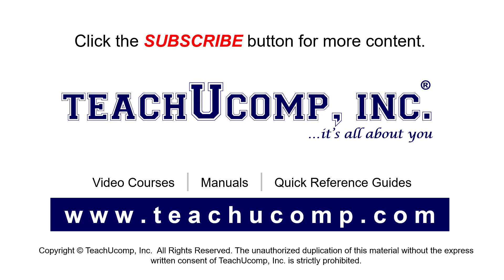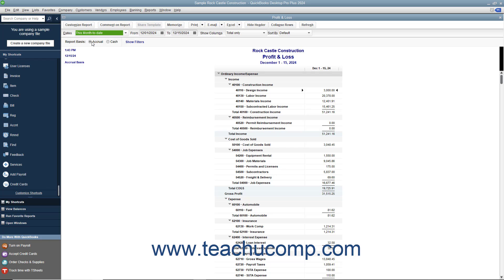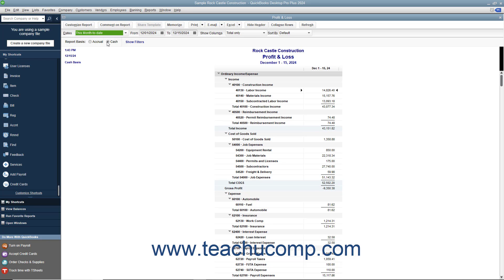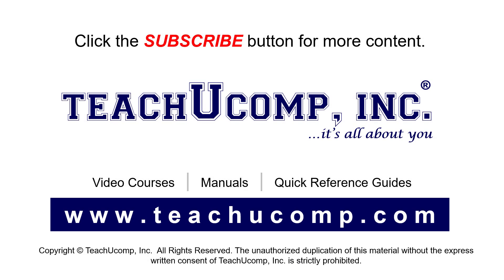About Accounting Methods in Intuit QuickBooks Desktop Pro 2024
This video helps you learn about accounting methods in QuickBooks 2024. This video is from our complete QuickBooks Desktop training, _Mastering QuickBooks Made Easy_ ™. *To get the full QuickBooks Desktop training, please visit:*